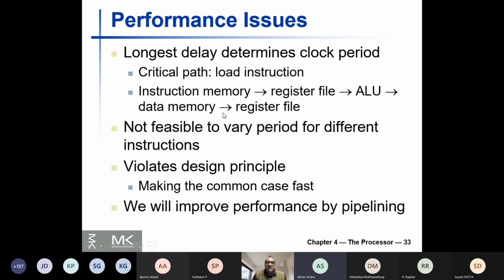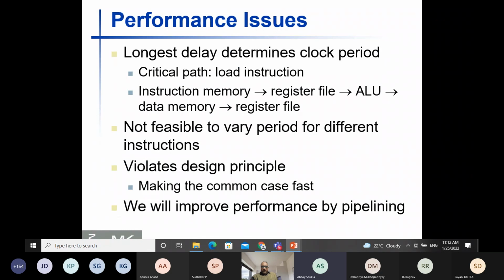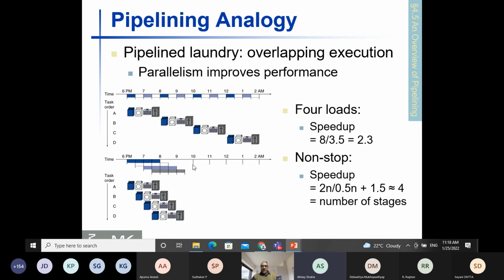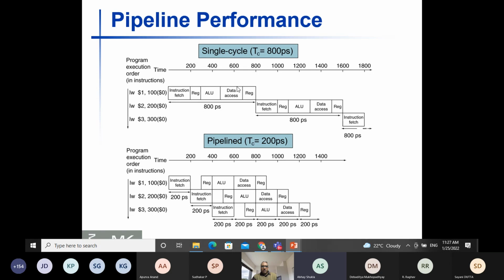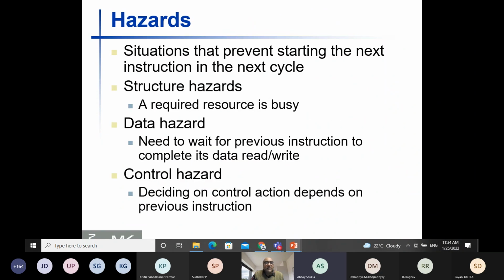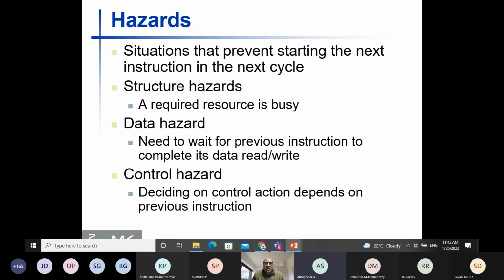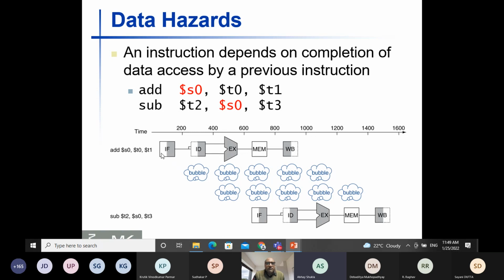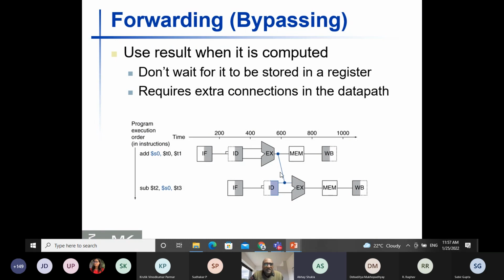CAOS11 CS31702, Part2 25th Jan, 2022, Tuesday,